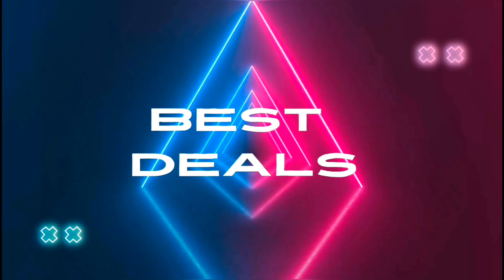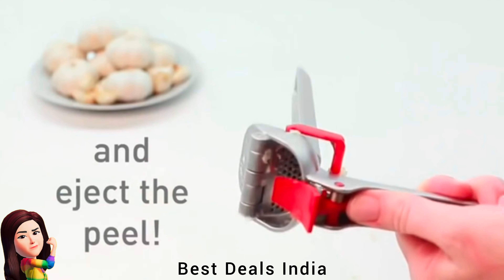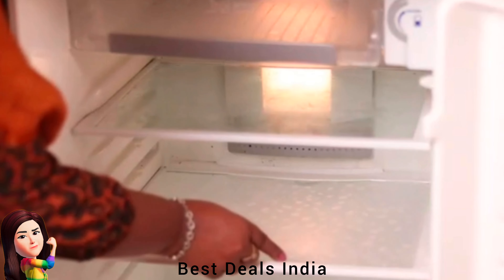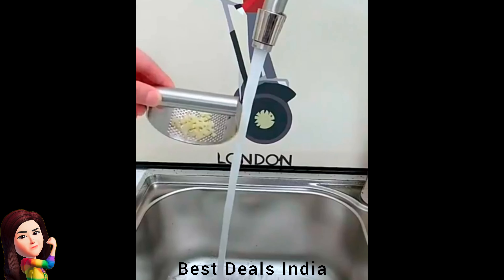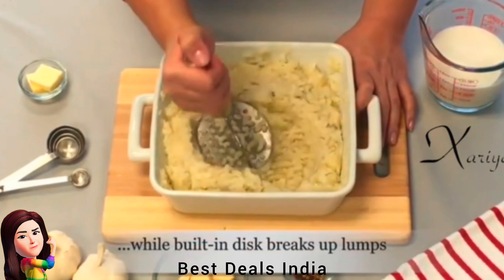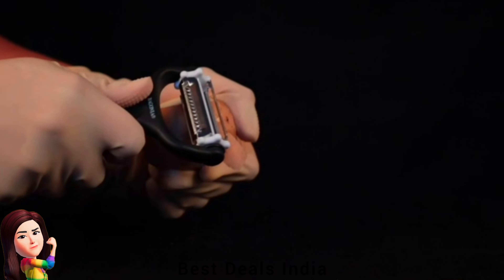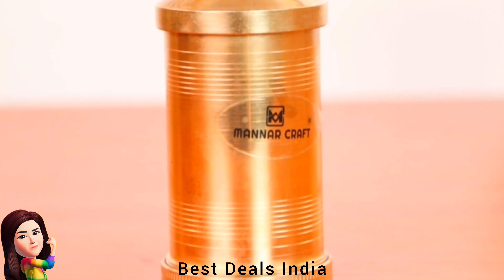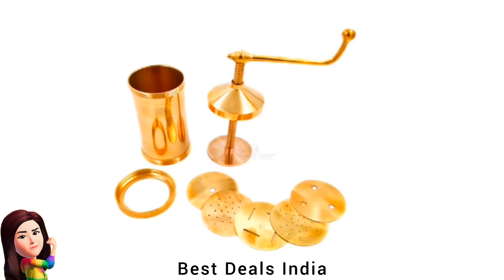Amazon lastest Best Deals kitchen items utensils cutlery set offers cooking filter viral videos new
⭐Product link :